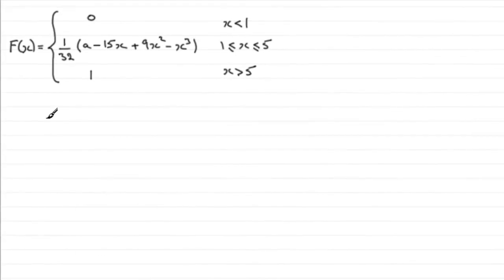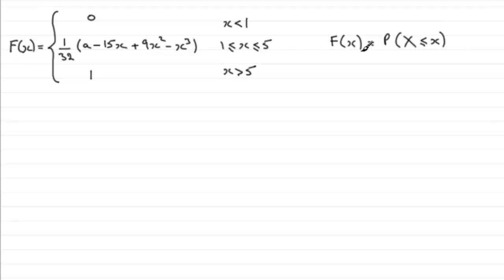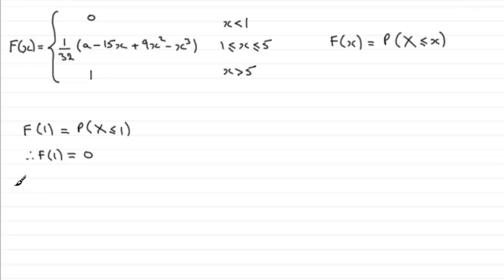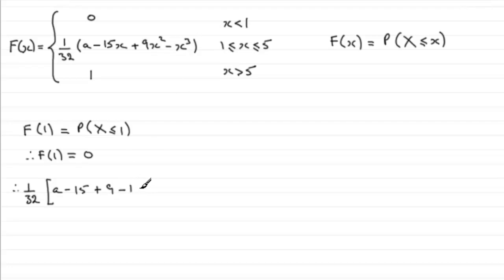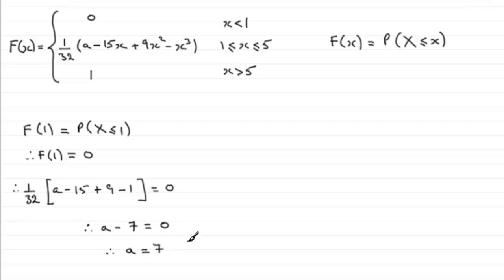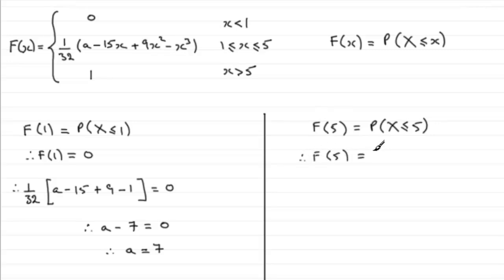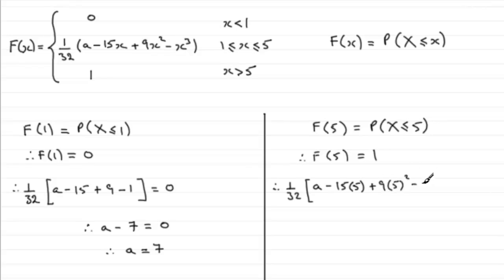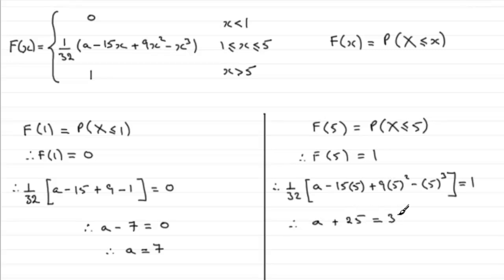Edexcel Statistics S2 June 2011 Q7e : ExamSolutions